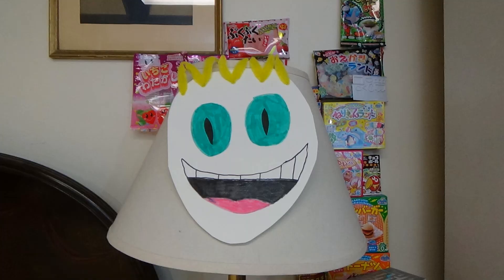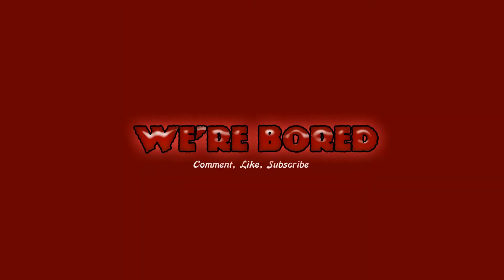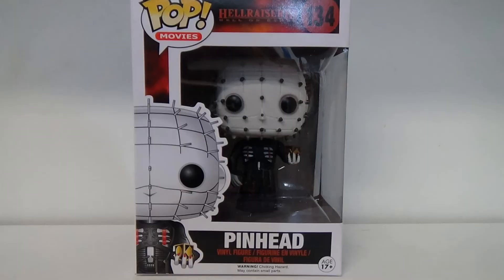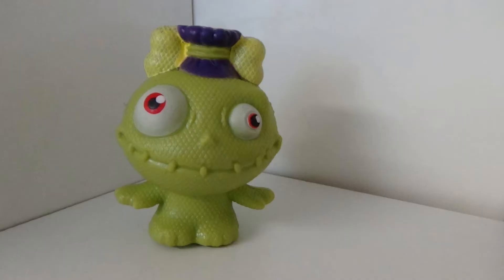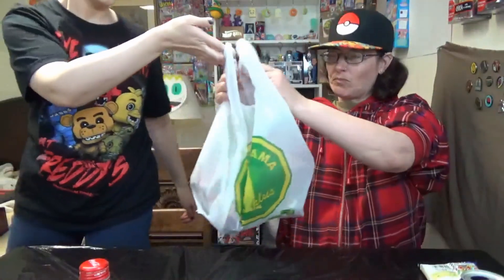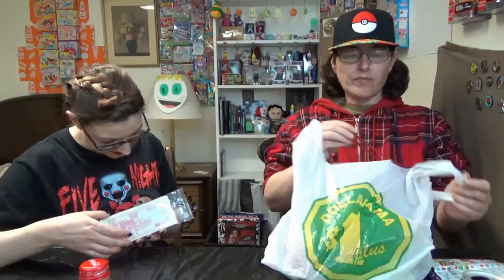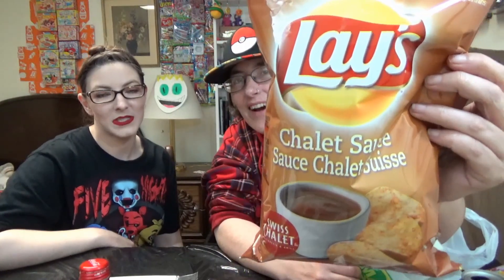Some of this was NASTY!!!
Ralgash and I taste test the D.I.Y. kit and Drink from Aprils Tokyo Treat.
keep watching for the BONUS ROUND!!